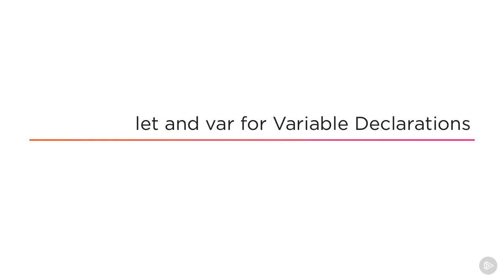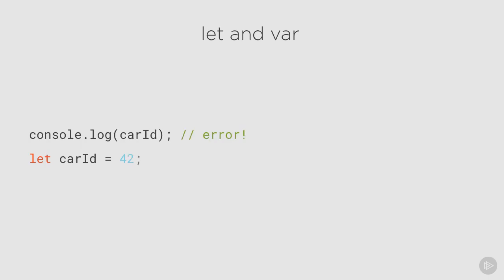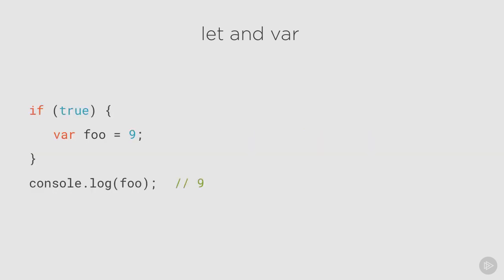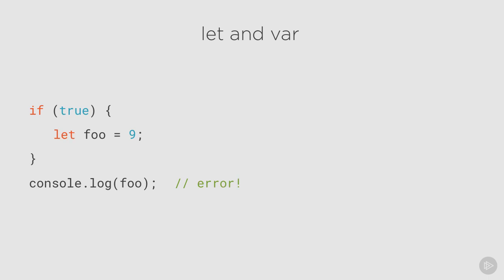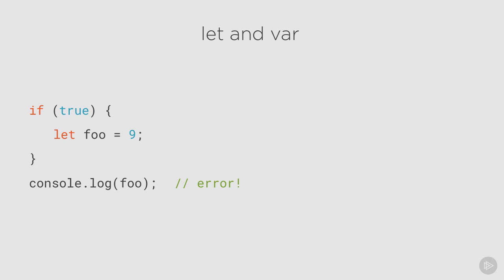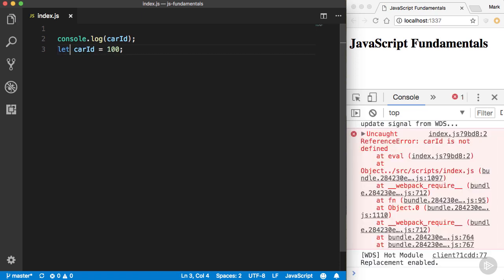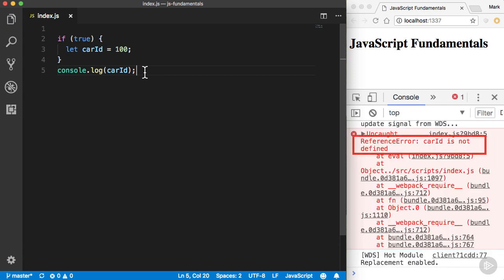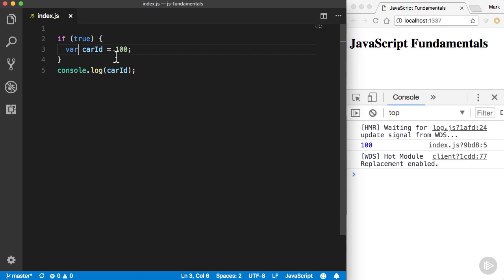Javascript - Difference Between Let and Var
Learn everything you need to know to produce production quality web applications and web page features with this foundational course on JavaScript.

JavaScript Fundamentals
by Mark Zamoyta